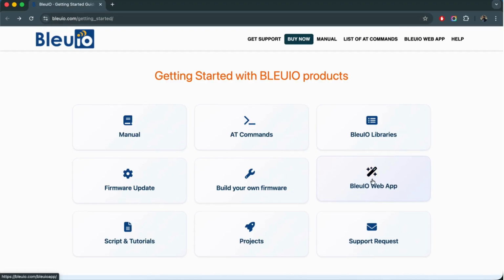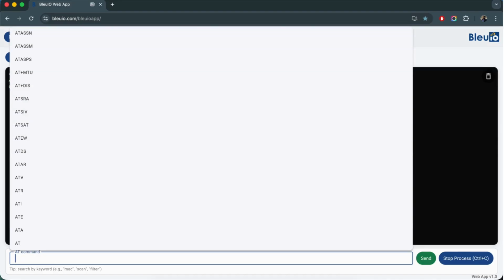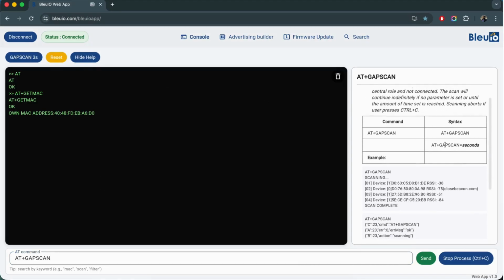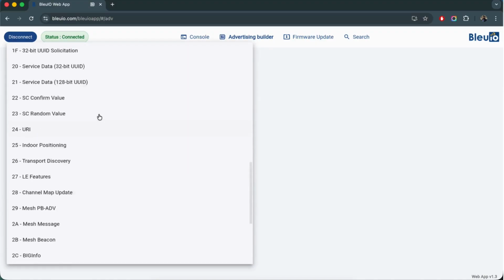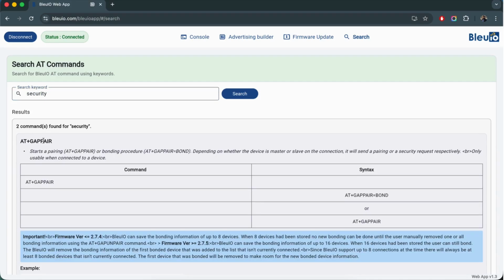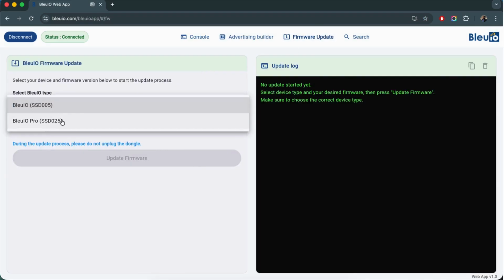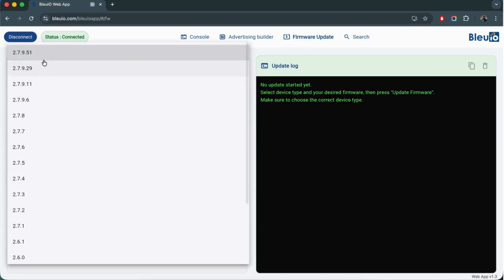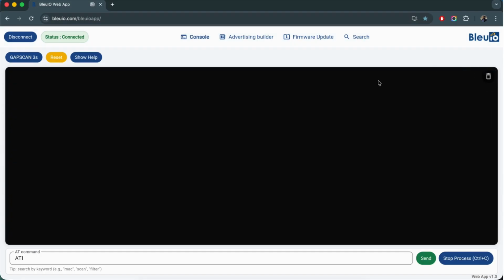BleuIO App Features | AT Commands, BLE Tools & Firmware Update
This video demonstrate how BleuIO app connect to BleuIO and BleuIO Pro, send AT commands, scan nearby BLE devices, use the built-in help and search features, build BLE advertising payloads, and update or downgrade firmware easily.